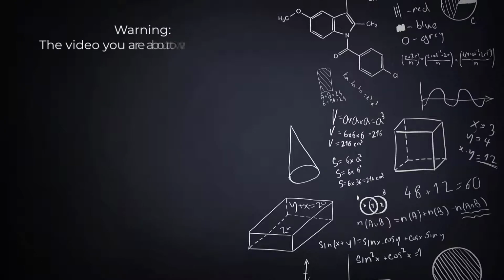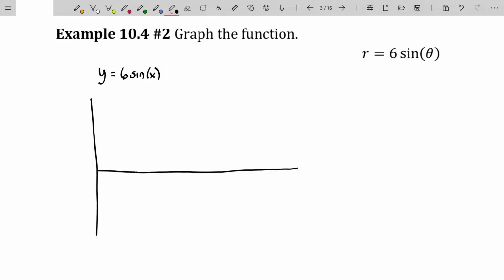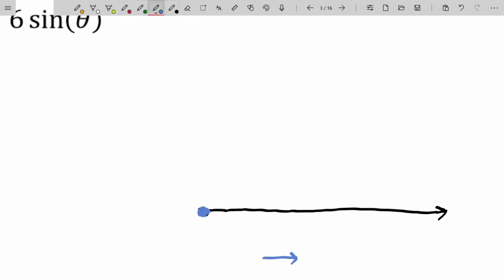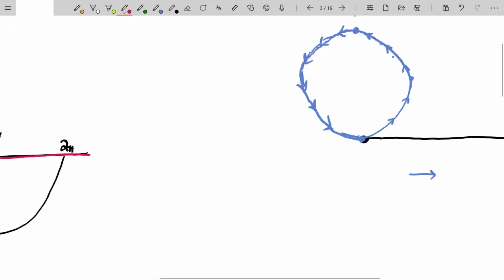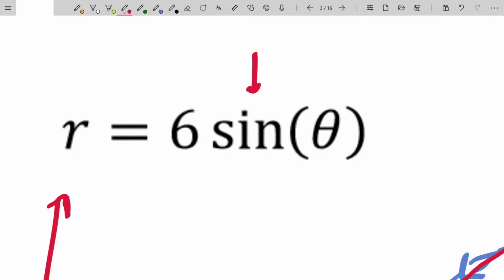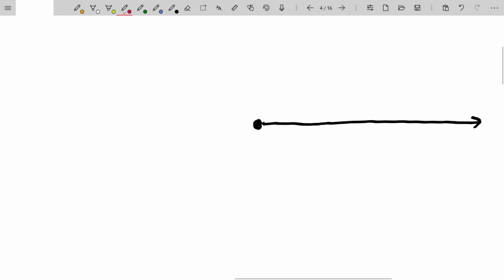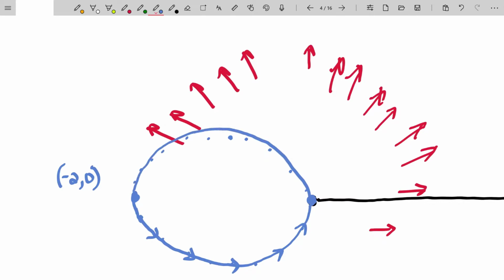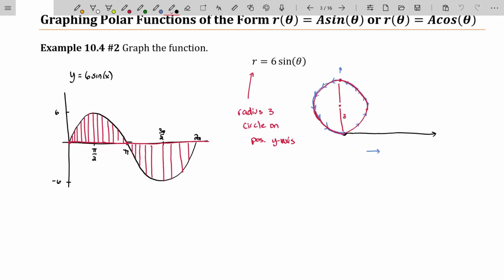Graphs of Polar Equations - Graphing Polar Functions of the Form r(θ)=Asin(θ) or r(θ)=Acos(θ)